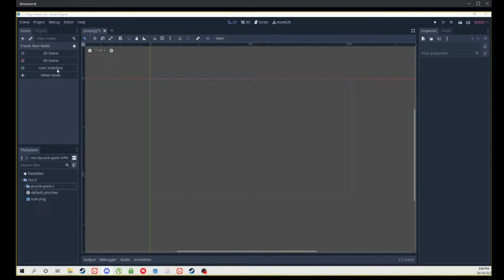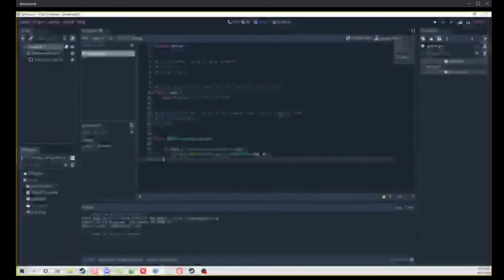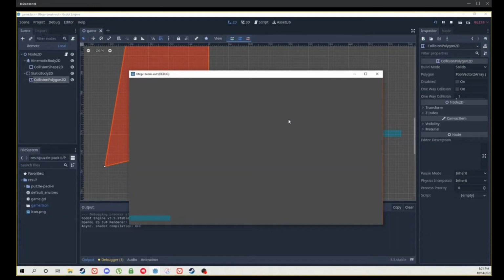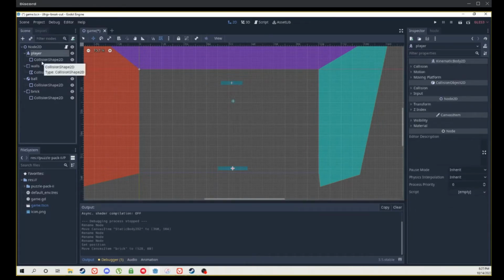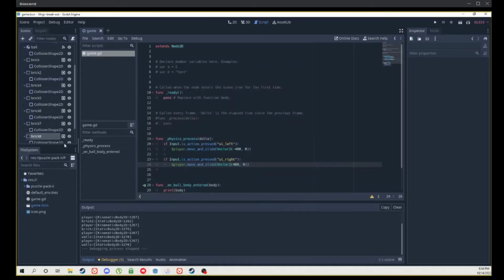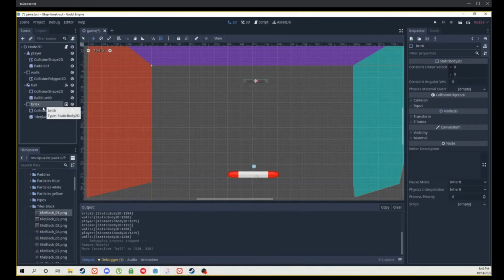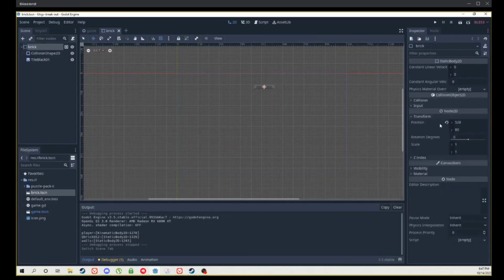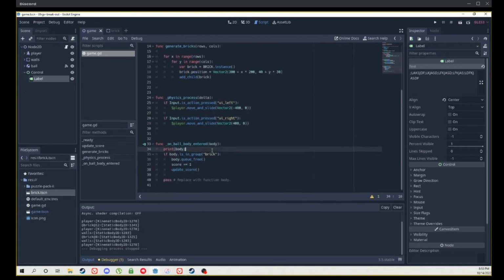Game Dev Introduction Workshop w/Luis (Sage) Martinez 2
This is the first game development workshop hosted by Luis (Sage) Martinez, which took place on 10-14-22 on the IGDA at UTRGV discord server.